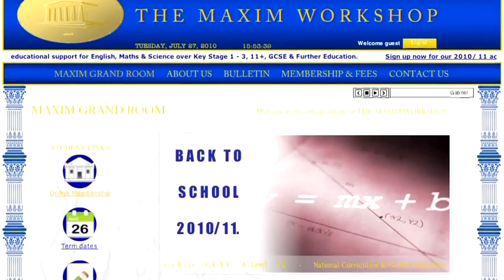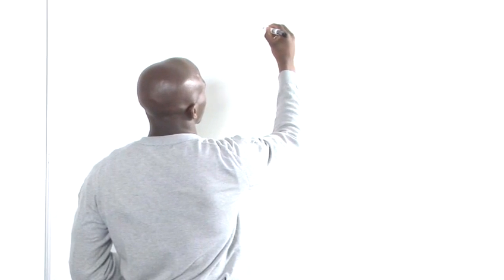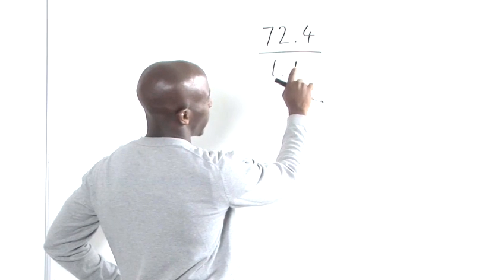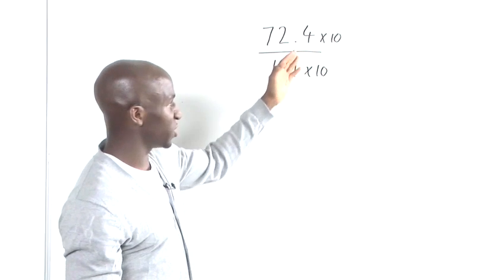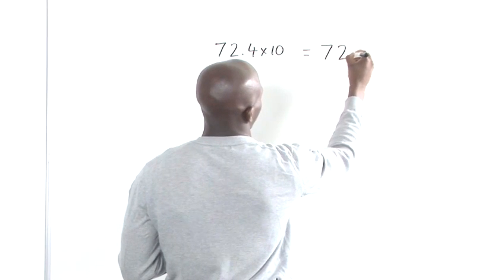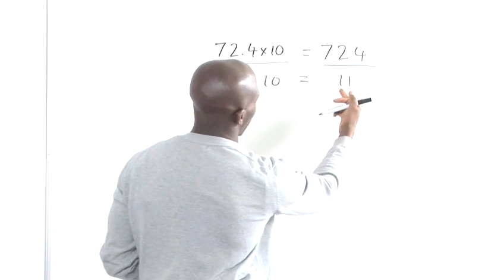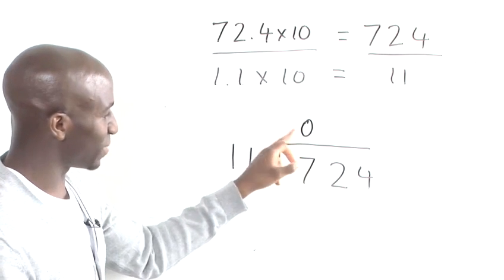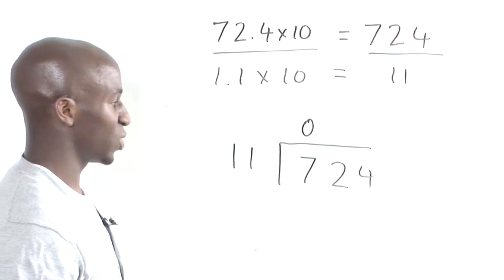How To Master Long Division With Decimals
Looking for a tutorial on How To Master Long Division With Decimals ? This helpful video explains precisely how it's done, and will help you get good at math. Enjoy this informative video from the world's most comprehensive library of free factual video content online.